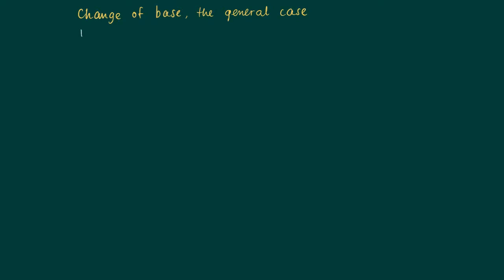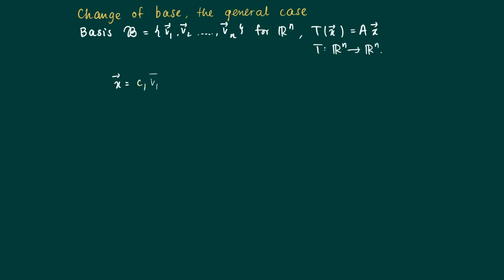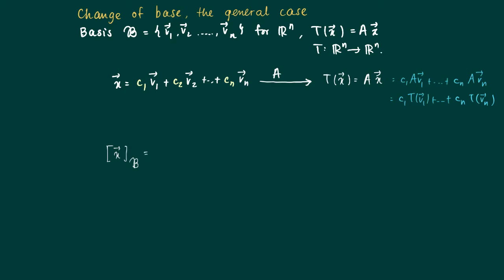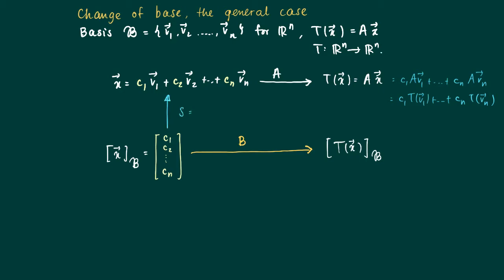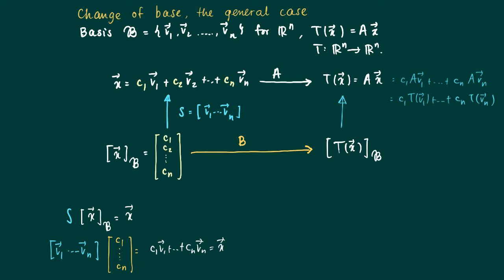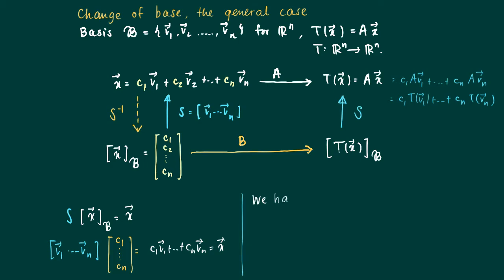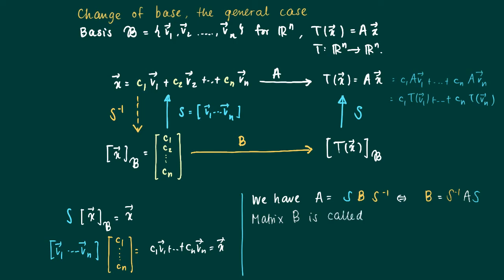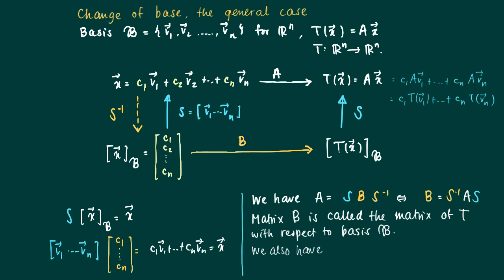Math 2.10.5: Change of basis, formally